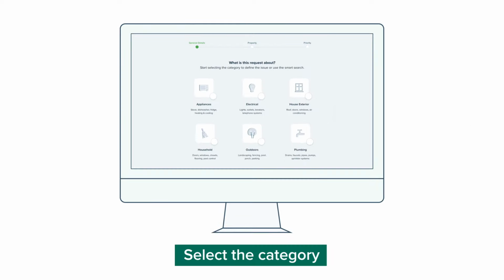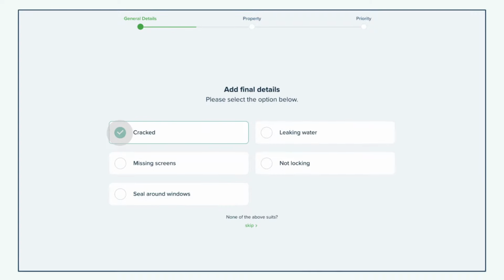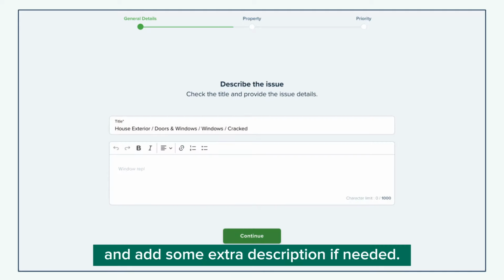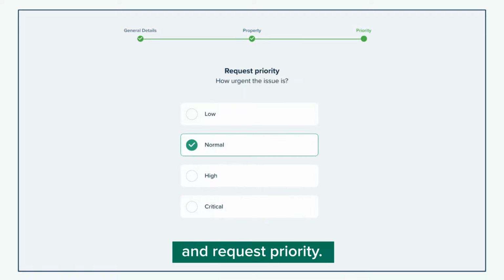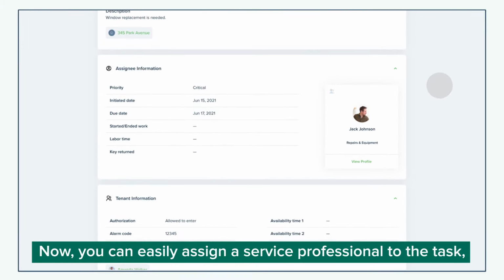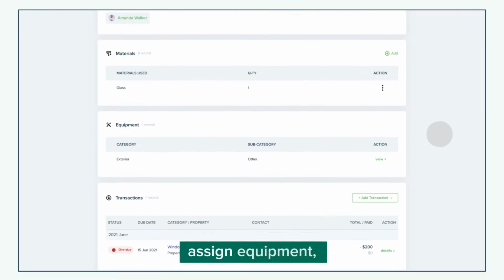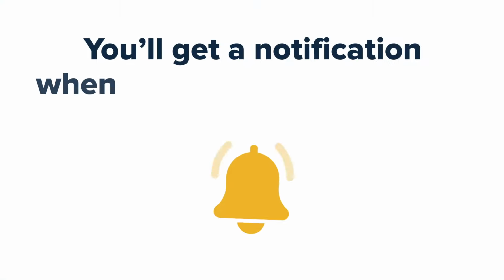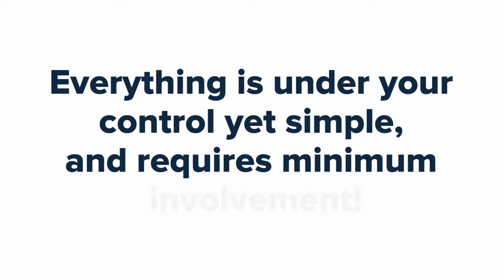Maintenance Management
Manage and store one-time and recurring visual maintenance requests and assign those to your local ServicePros online. Set service reminders to schedule things like smoke detector testing or quarterly walk-throughs. Communicate with tenants and professionals on every issue.